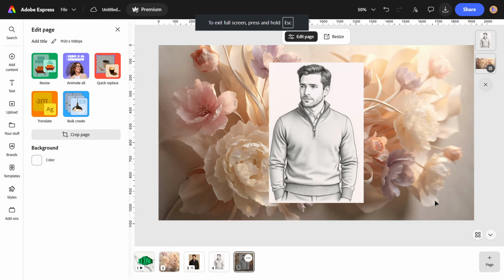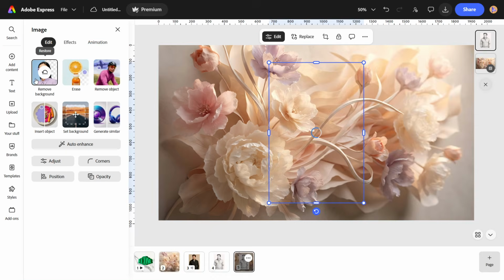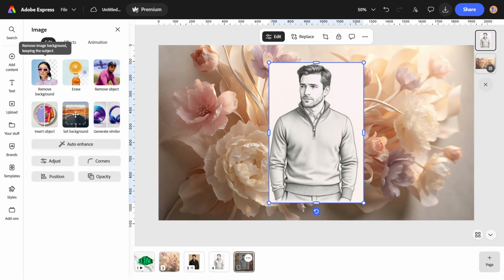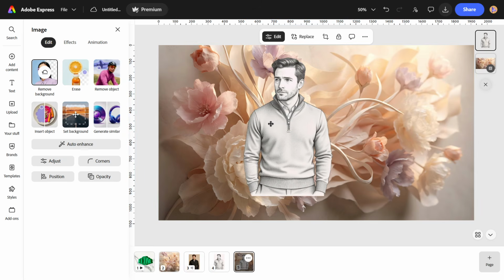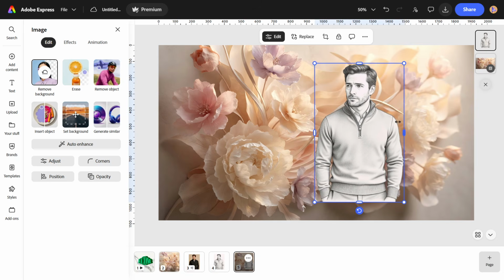Remove Picture Background with Adobe Express (2026) | Step-by-Step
In this tutorial, you'll learn exactly how to remove picture background with Adobe Express using the latest updated method. Whether you're editing product photos for your Shopify store, creating marketing assets, or cleaning up images for social media, this technique works fast and requires no design skills. We walk through every step inside Adobe Express so you know exactly where to click and what to expect. This is the current working method for 2026, so you won't run into outdated menus or missing features. By the end, you'll have a clean, transparent background ready to use anywhere.